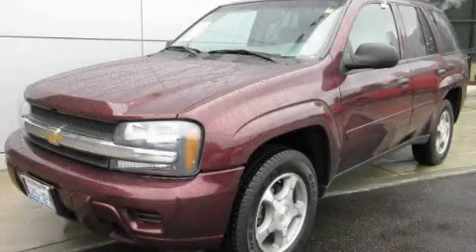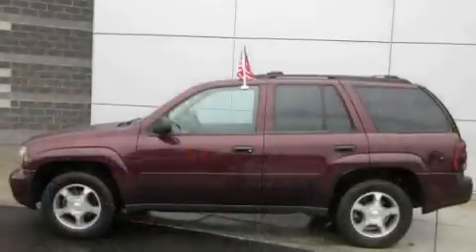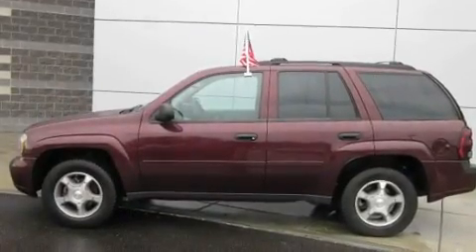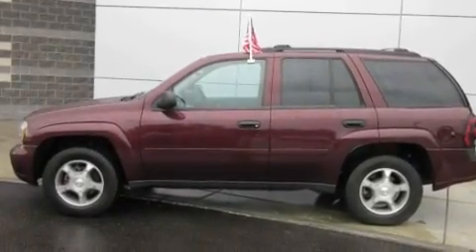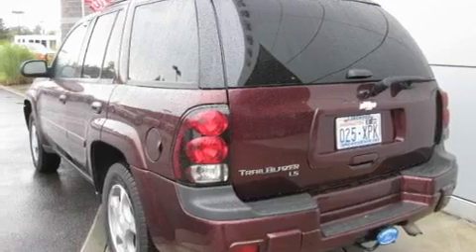2007 Chevrolet TrailBlazer Parkland WA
Year: 2007
 Make: Chevrolet
 Model: TrailBlazer
 Engine: 4.2L I6 MFI DOHC
 Trans.: Automatic
 Exterior: Maroon
 Miles: 60,332
 Interior: Gray

 Pre-Owned 2007 Chevrolet TrailBlazer Lakewood WA